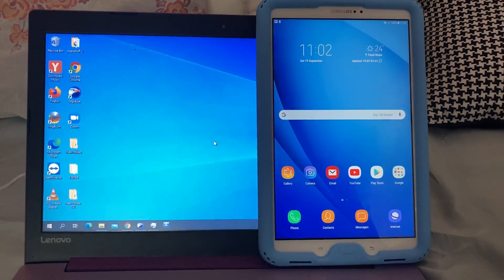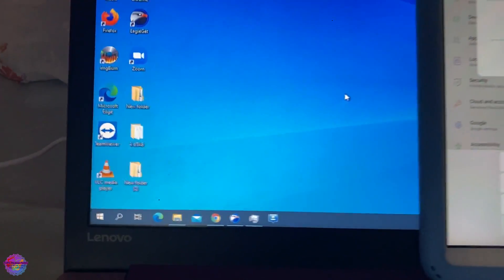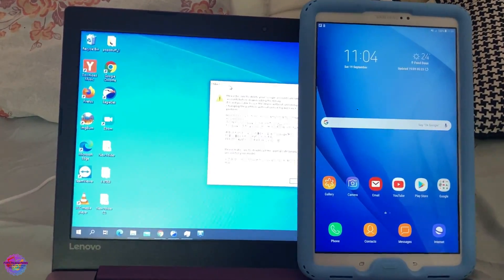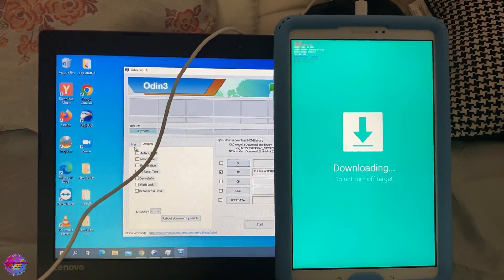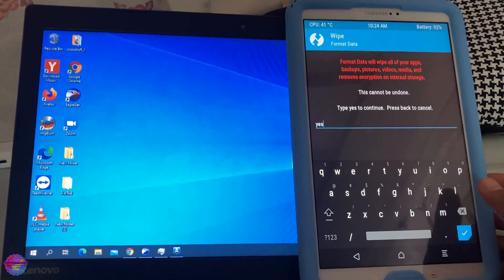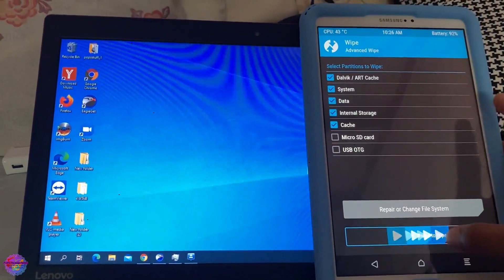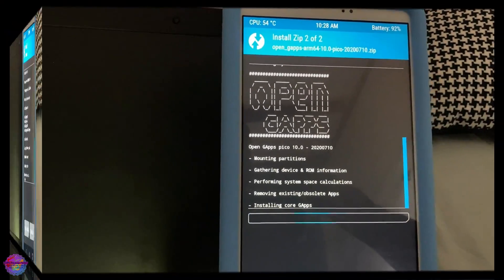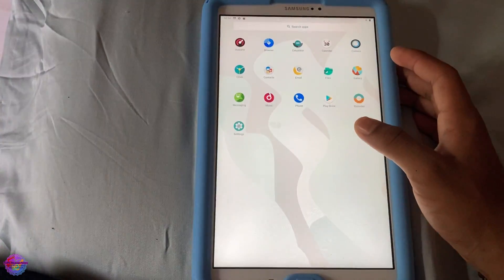Update Galaxy Tab A 2016 10.1 to Android10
Let's Update our Galaxy Tab A 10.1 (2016) to Android10

This supports both variants of the Tab A 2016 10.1: LTE T585 and WiFi T580

This rom is an unofficial build of Lineage OS 17 however, it is stable. Based on my use only noticeable bug as of now is the device goes into a bootloop after first setup. To fix this you'll need to perform a forced reboot (hold power and volume down buttons simultaneously).

Firstly: A micro SD card or OTG (For Flash Drives) will be required in order to store the files required for this rom. Why? It's because the entire internal storage partition will be formatted in order to opt out of the system encryption.

Links:

Lineage OS 17 (Android10)

Alternative:

Bliss ROM (Android10)